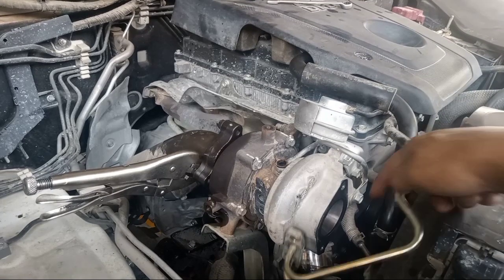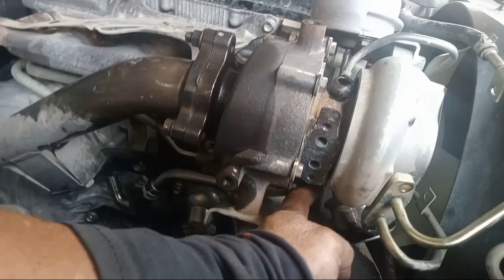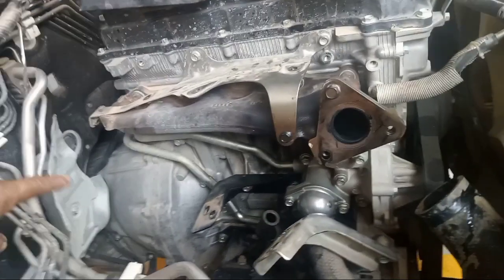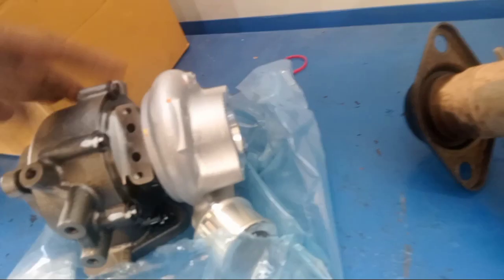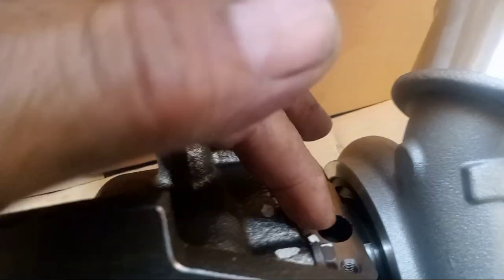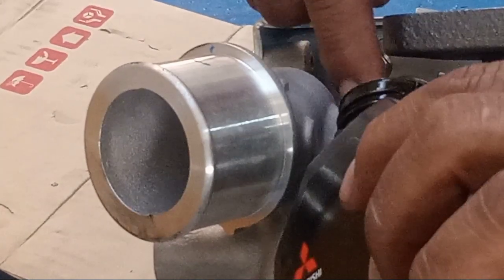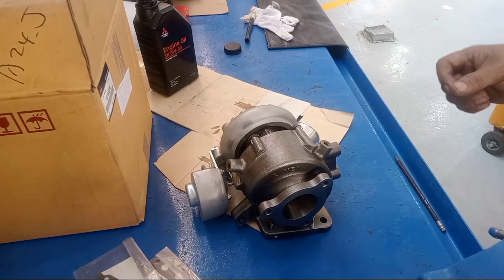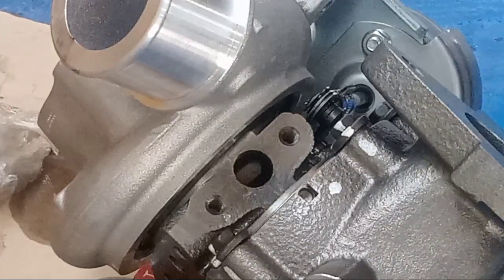mitsubishi ( L200 strada)tech info/dismantl and install turbo assy